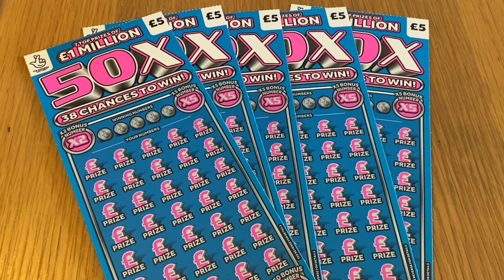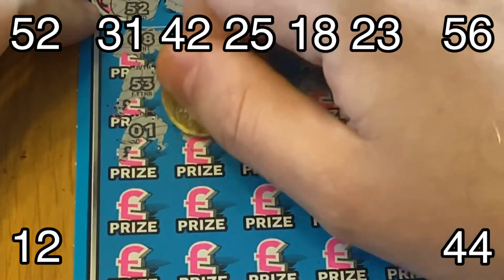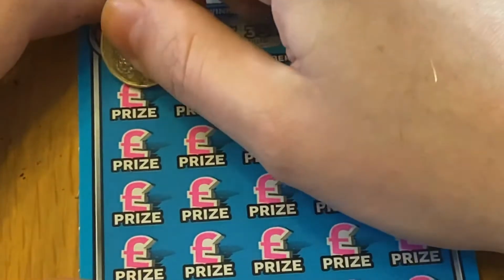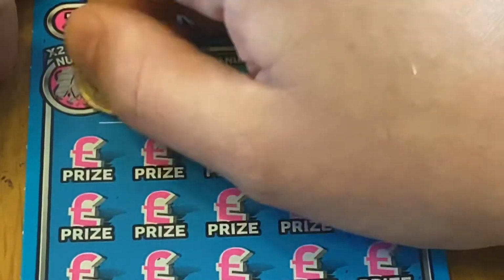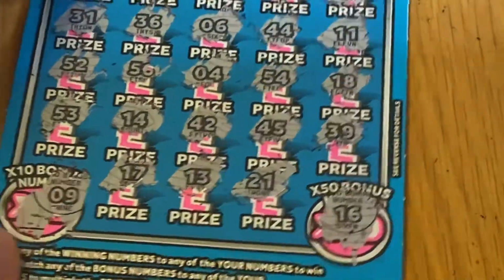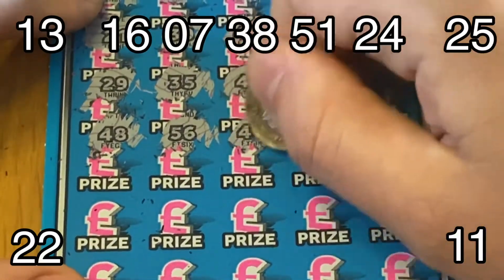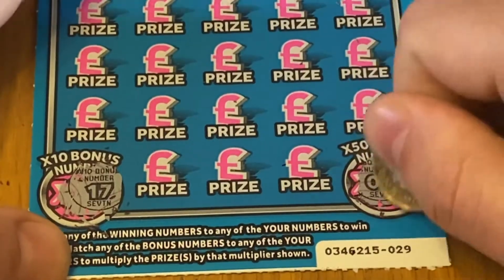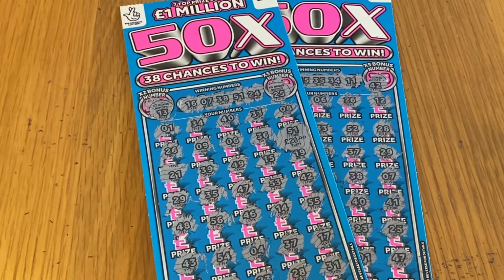Scratch Of The Week Episode 3 - 5 x 50x Scratchcards From The National Lottery. Play along 🤞🏻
This weeks episode of scratch of the week and it’s episode 3. We got 5 x 50x cards with the numbers posted so you can play along.

Spot the missed win on card 18 🙈

Enjoy the bank holiday weekend 🤩